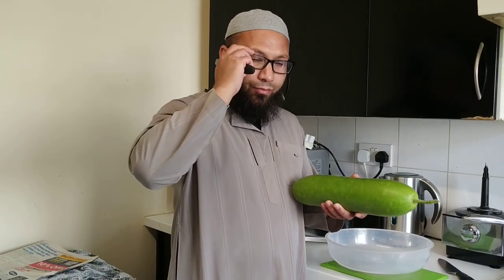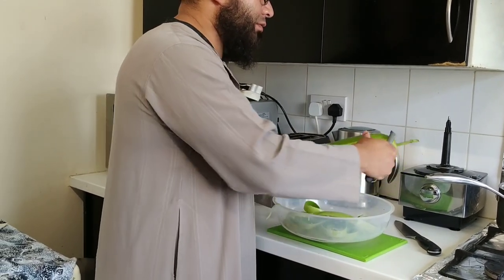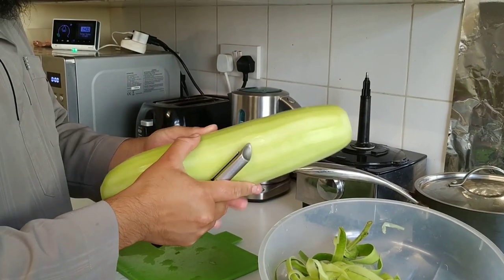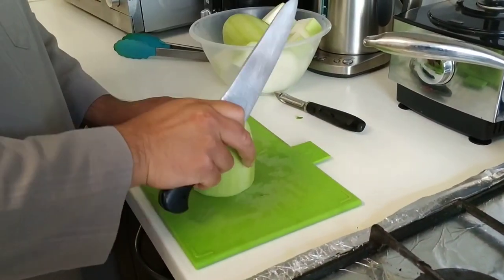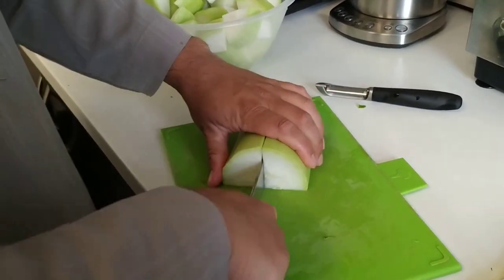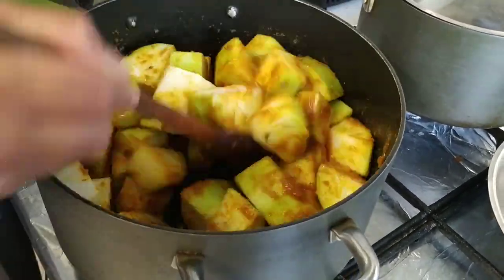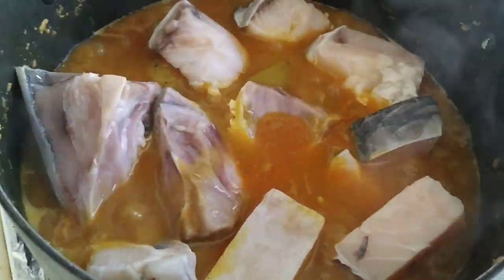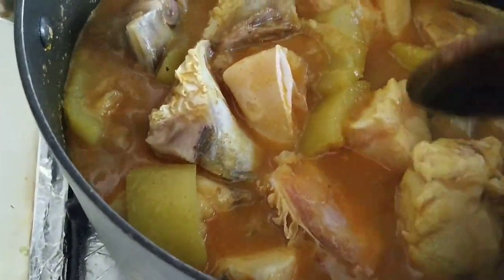How To Cook Bangla Khodu With Rohu Fish Curry - Cooking Fish And Khodu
We often get asked how to cook bottle gourds, in theis episode i will show you how to cook bangla khodu with rohu fish a type of carp native to bangladesh. Bengali cooking made with ingredients grown in our bangladeshi vegetable garden.

How to make rohu fish curry recipe, Cooking rohu maach (rohu fish, rui fish) with khodu to make rohu fish curry is a favourite amongst bangladeshi people, here we show you the gourd and fish recipe

I film everything on my phone